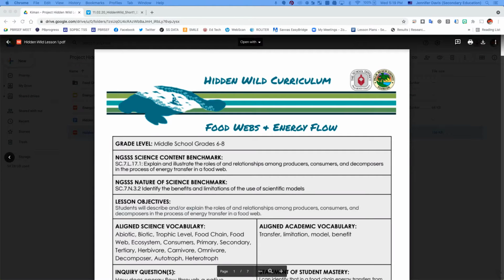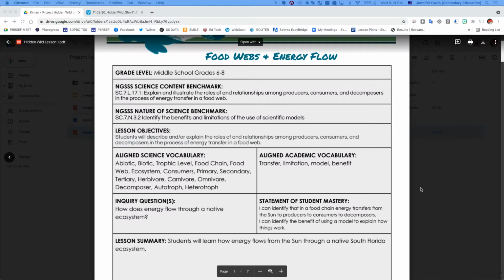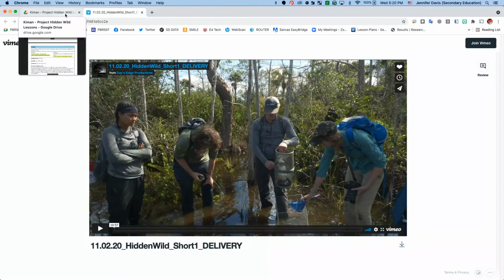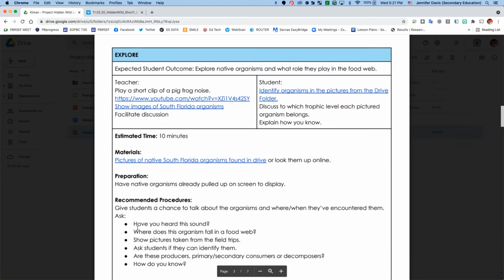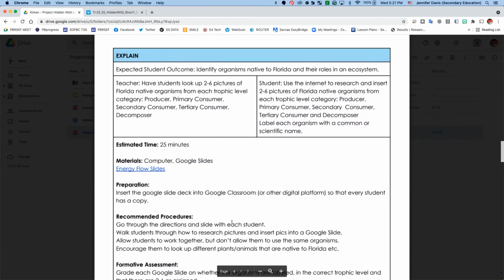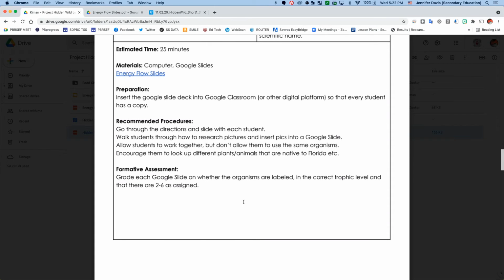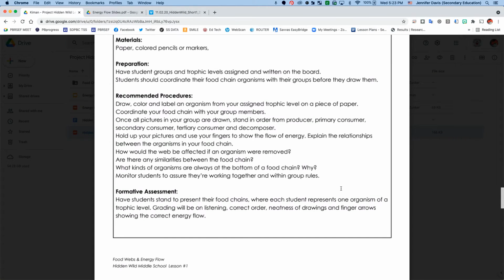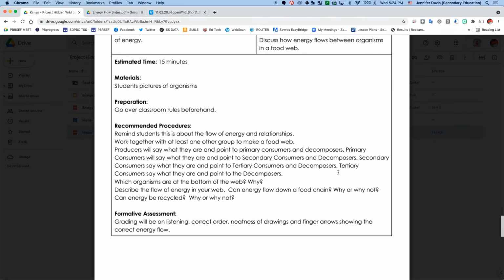Hidden Wild MS Lesson 1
A short teacher guide for implementing the Hidden Wild curriculum in Grade 7 Science.